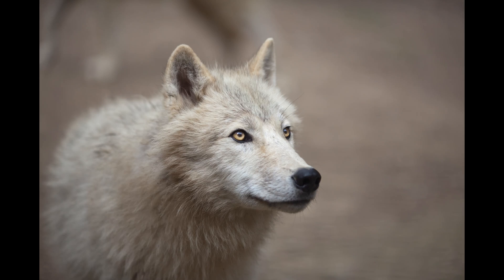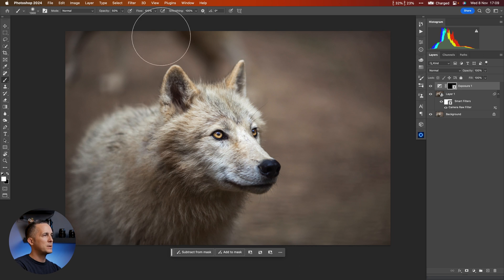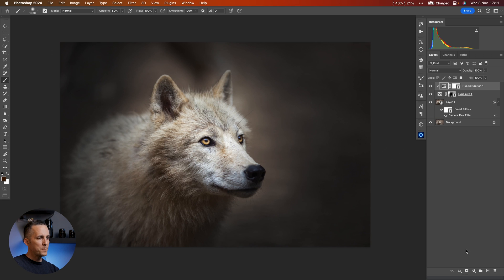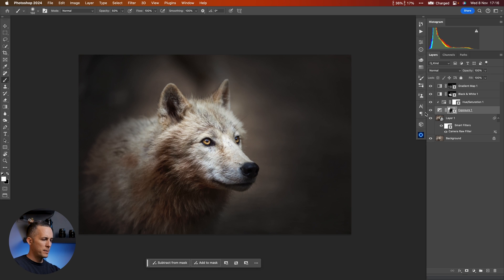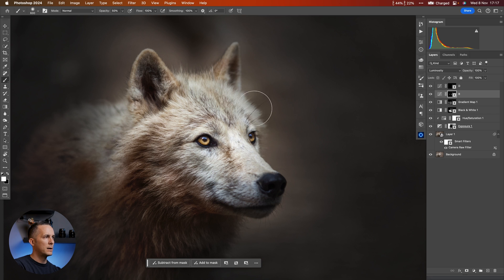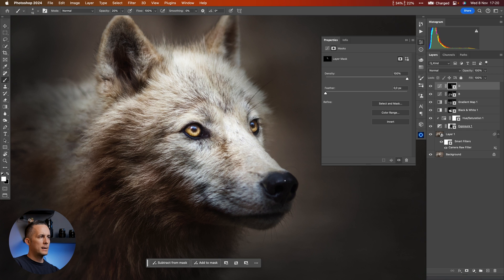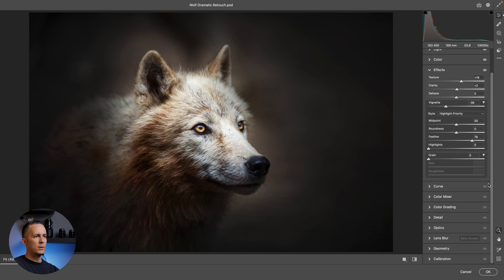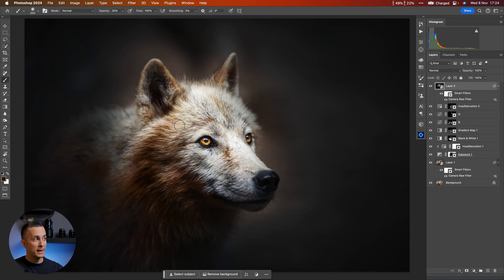Dramatic Retouching | Photoshop tutorial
In this video you will learn how to make your photos look more dramatic and more effective using a simple technique in Photoshop.